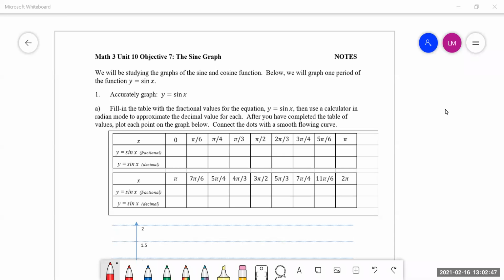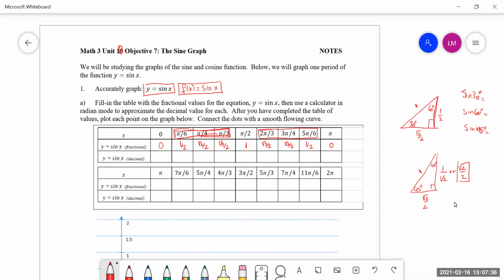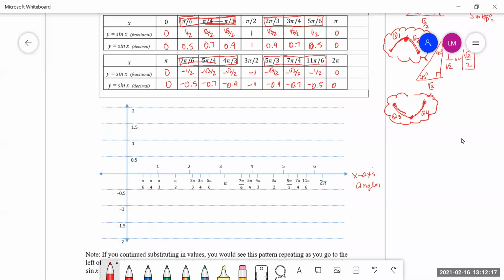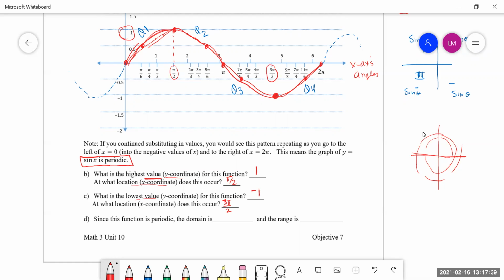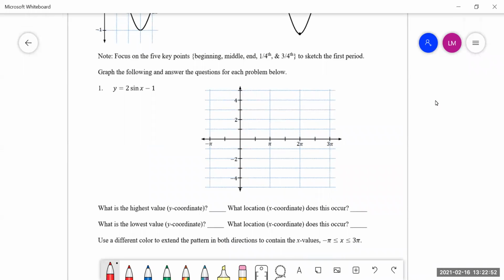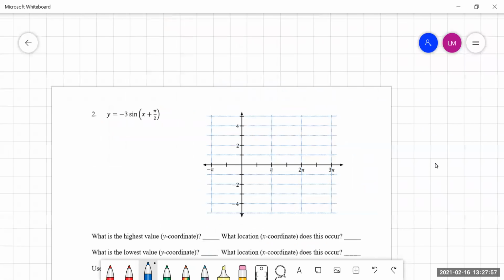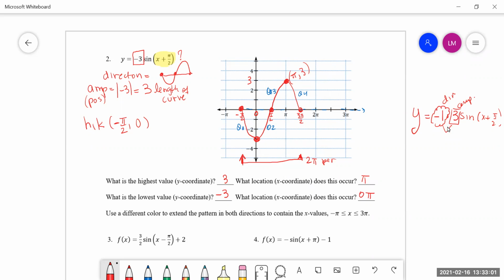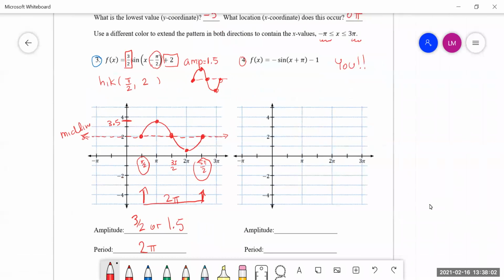Math 3 U8 Obj 8 7 Sine Function